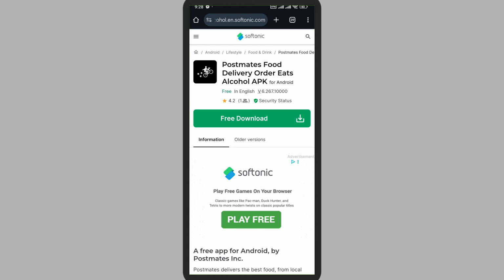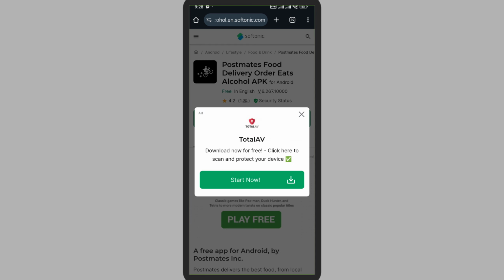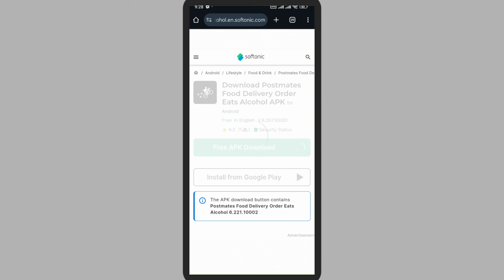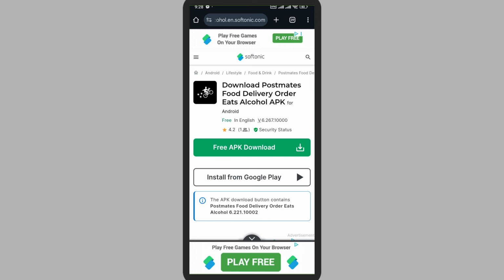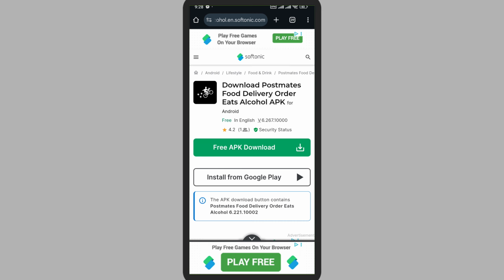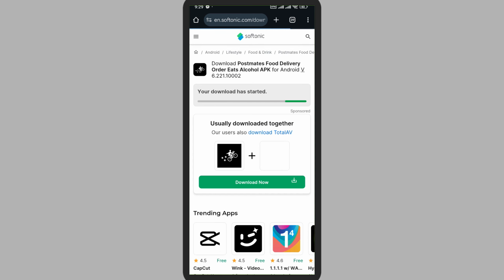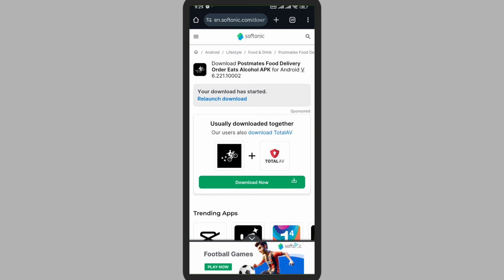How to Download Postmates 2025?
Looking to get meals, groceries, or essentials delivered straight to your door? In this quick tutorial, you'll learn how to download the Postmates app on both Android and iPhone devices. Whether you're craving your favorite restaurant dishes or need household items, Postmates offers 24/7 delivery services to meet your needs.

📱 We'll guide you through the step-by-step process of installing Postmates from the Google Play Store or Apple App Store, so you can start ordering or delivering in no time.